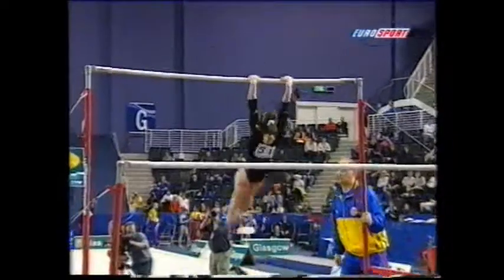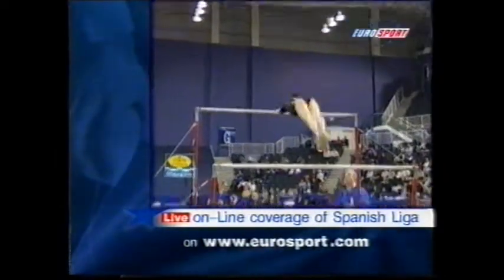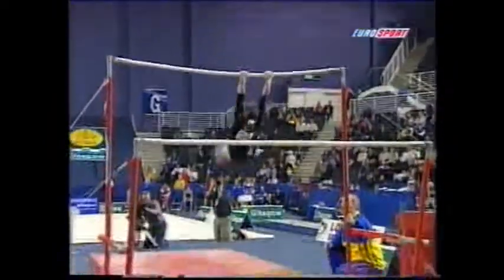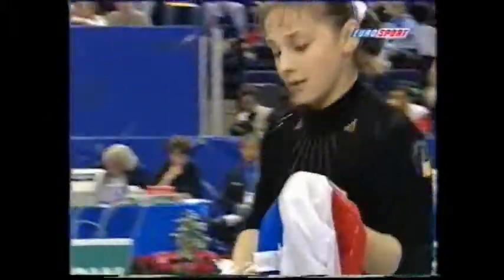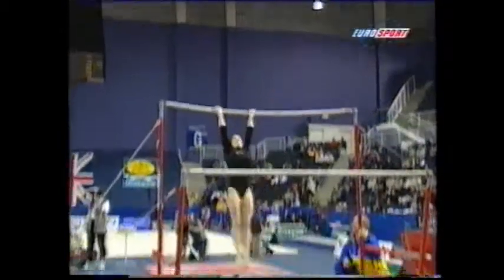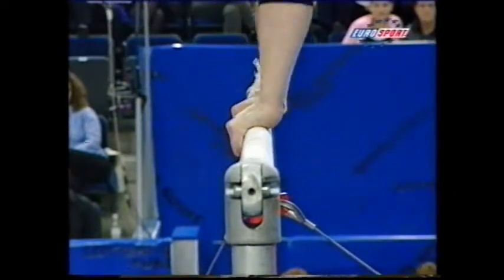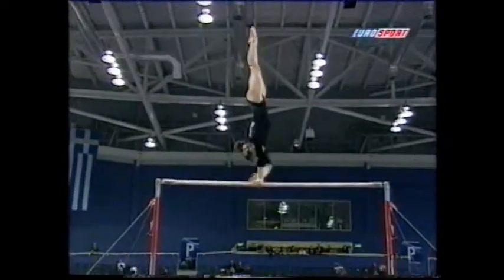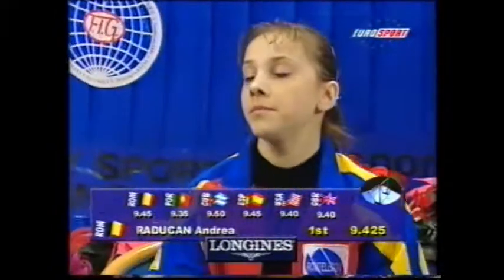Andreea RADUCAN (ROM) UB - 2000 World Cup final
Andreea RADUCAN (ROM) - Uneven Bars

'00 World Cup final in Glasgow / Finale de coupe du monde

9.425
Rank : 3rd